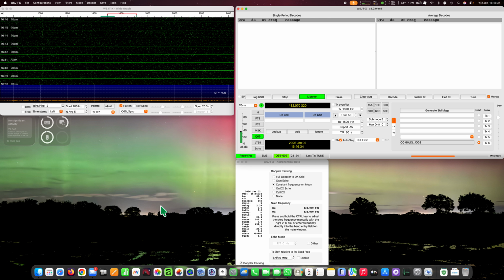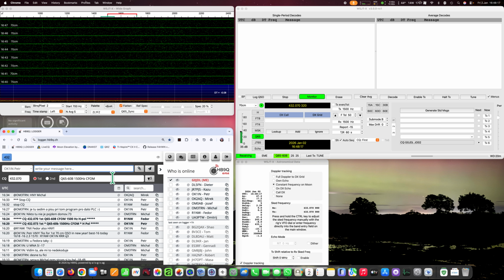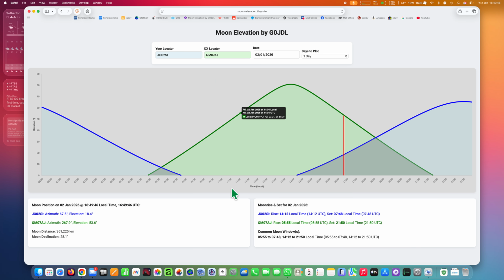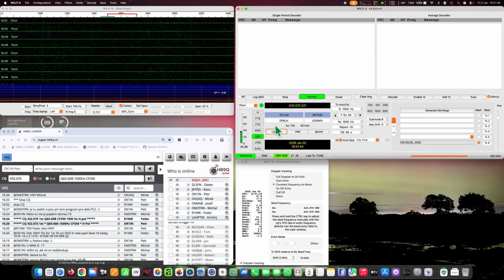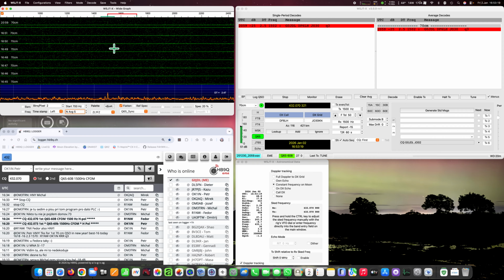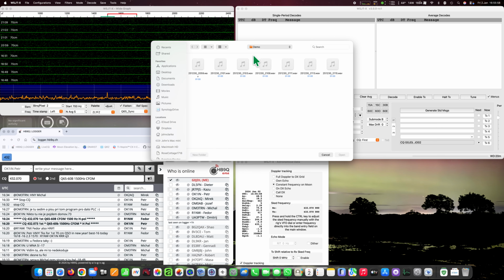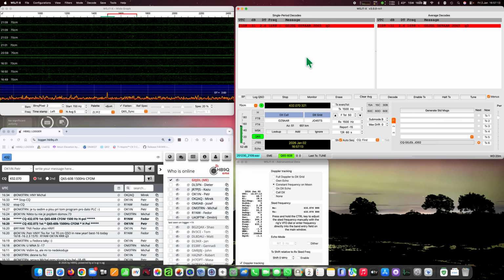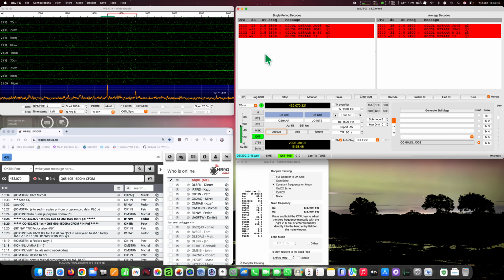(2) Using HB9Q EME Logger and Decoding Q65-60B Signals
This video looks at using the HB9Q EME Logger to help with making QSOs on EME and also shows the decodes from a couple of QSOs I had recently.

I suggest you watch the WSJT-X Setup video before watching this one.